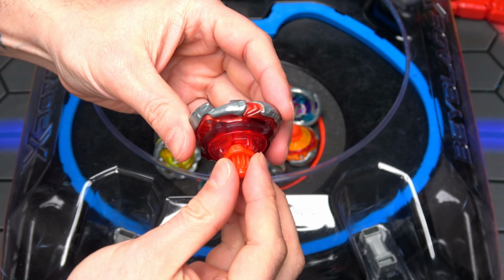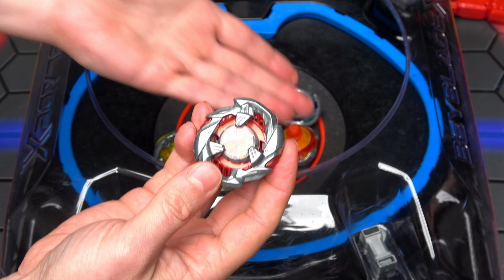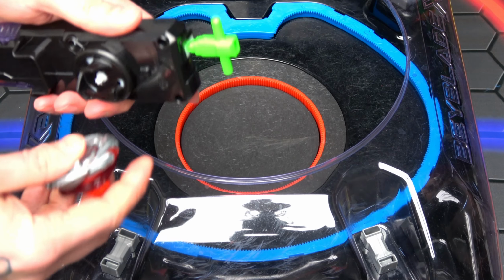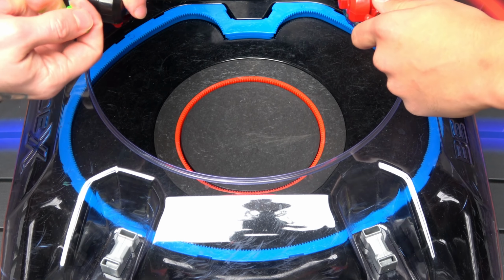CRIMSON GARUDA vs ALL UX BEYS Beyblade X ベイブレードエックス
Today in Super Beyblade Family new episode of Beyblade x ベイブレードエックス

BEYBLADE X INFO

Amateur Blader Robin Kazami finds himself out of a team when he is ditched by his friends after a crushing defeat. Lucky for him, a chance encounter with former champ Jaxon Cross leads these two unlikely teammates to join forces. Jaxon intends to climb back to the top of The X under the alias “Blader X” and challenge his old teammate and current champ, Khrome Ryugu. When they find a third team member in mega-popular influencer Multi Nana-iro, the newly-formed Team Persona set their sights on going pro and claiming their spot at the top. It’s time to show the world something X-traordinary!

Check out the Beyblade x wiki for all news, info and anime stuff

►Beyblade Discord Coming Soon!